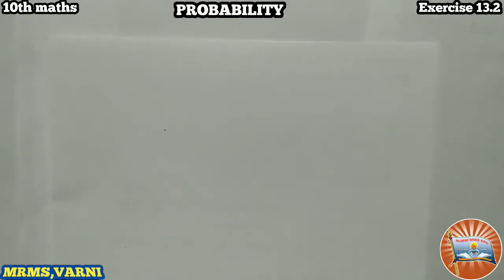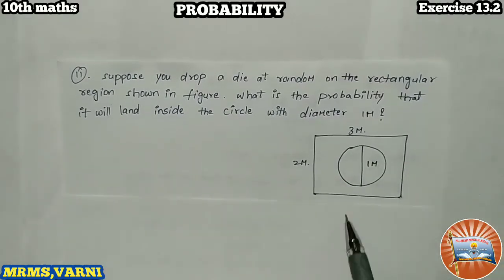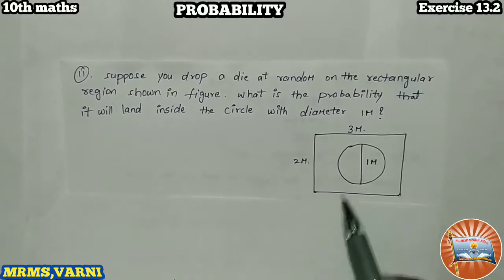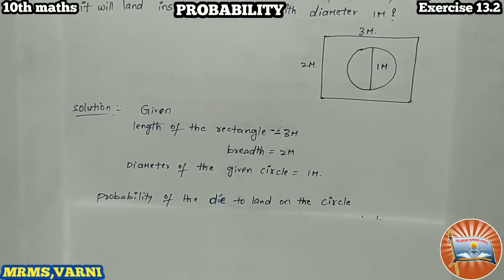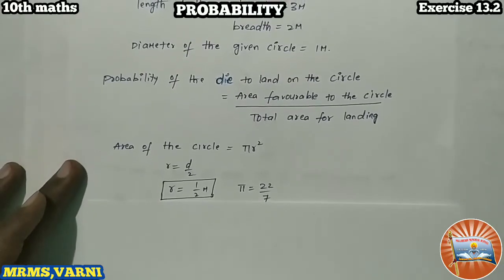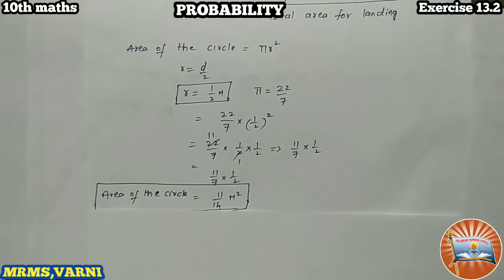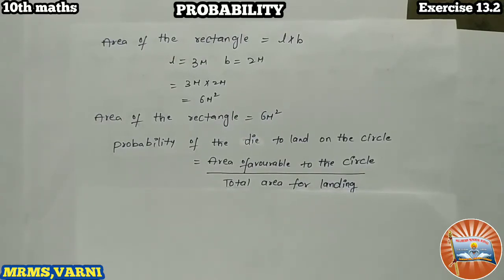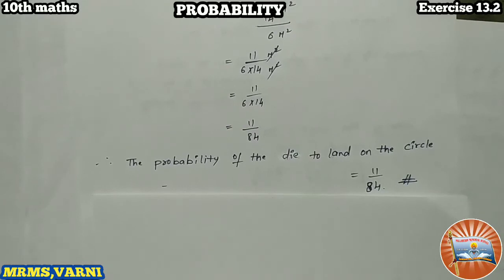MRMS VARNI DC: Grade 10, Maths, Paper-2, Ch-13, Probability, Part-12,Ex-13.2, Q-11